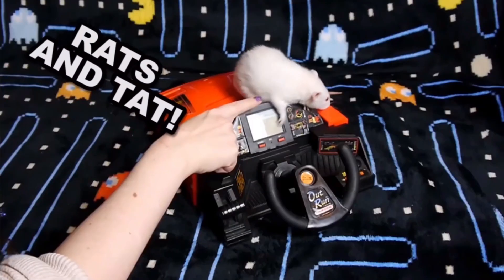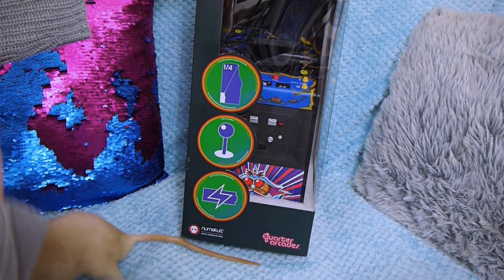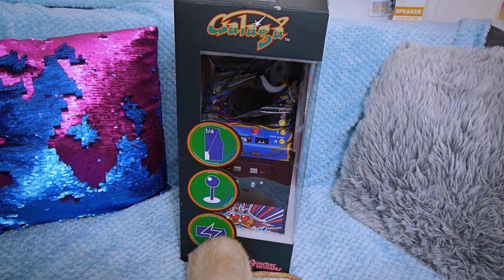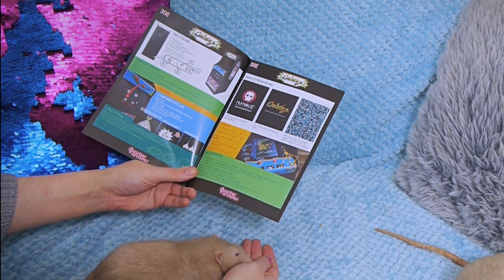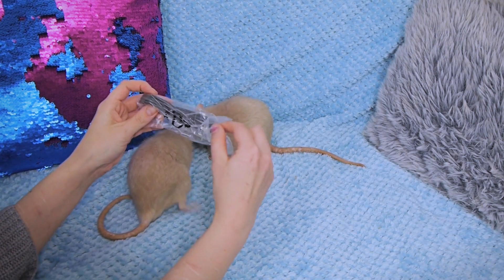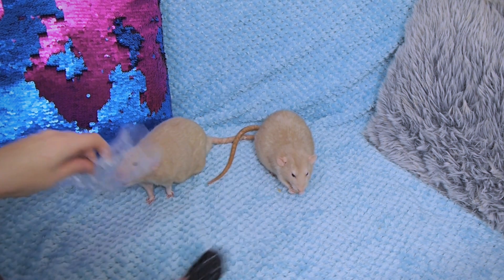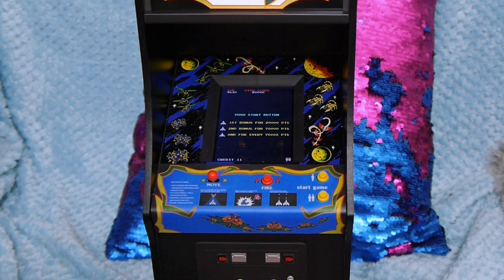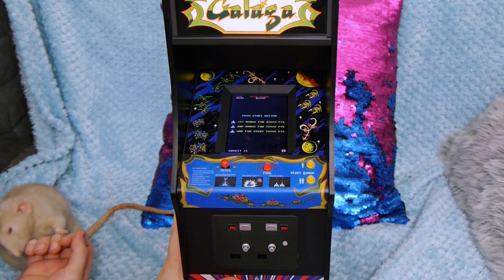Mini Galaga Arcade - Rats and Tat | Octavius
Here's a link if you want to buy one of these cheeky badlads yourself

With thanks to Games You Loved, and my two beige idiots Oric and Pancakes.

♫♫Intro theme music by Sam Beddoes of Freakzone games, song written and sung by myself ♫♫

Sometimes I use gaming-related content (such as adverts). It takes a huge amount of time to make my videos and using these helps immensely, but if you see your footage and I didn’t credit you, PLEASE let me know so I can put it right.